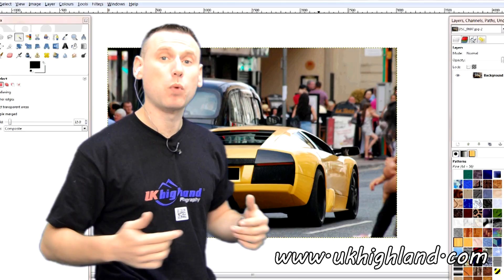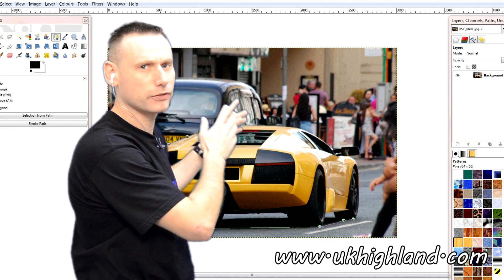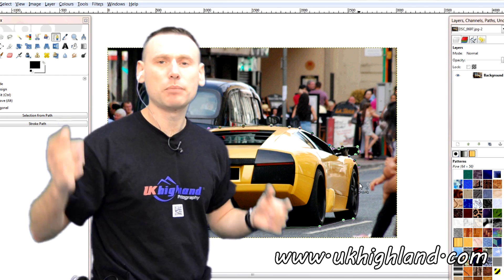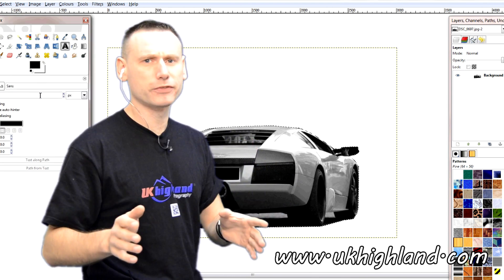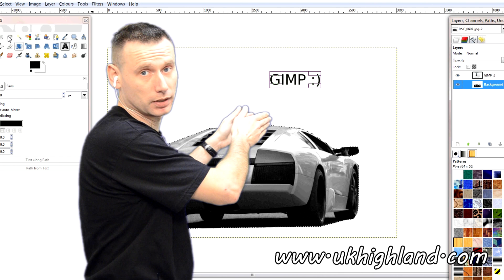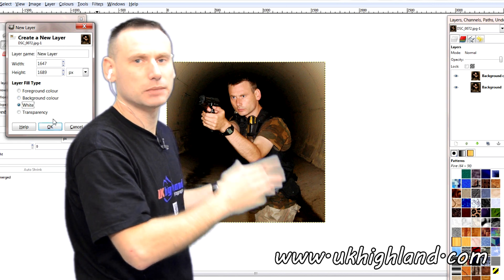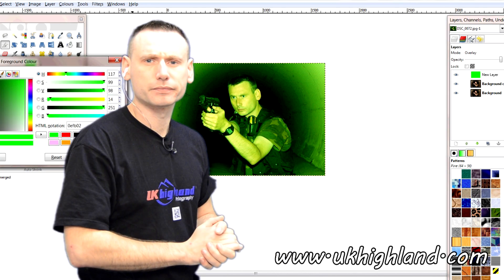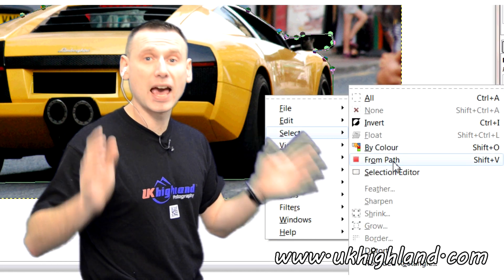GIMP: The Best Online Free Photo Editor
At UK Highland Photography we would advise any photography to down load the excellent GIMP Photo Editing Software.  Not only does it look and feel like the bigger name brand photo editors but is 100% Free.

We do hope that after watching this video you will be encouraged to download this fantastic bit of software which we believe every photography should have on their computer.

You can download your copy of the excellent GIMP Photo Editing Software by visiting the Official GIMP